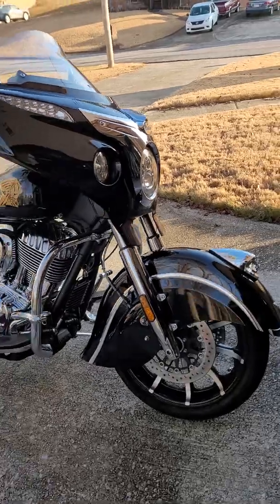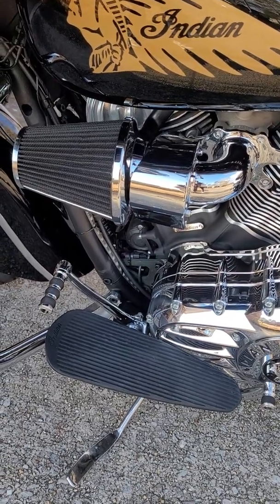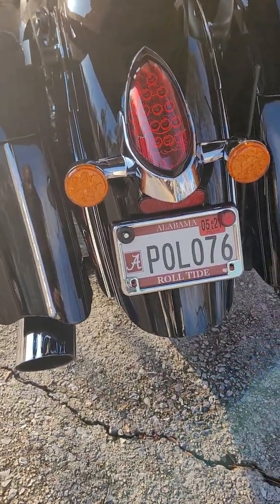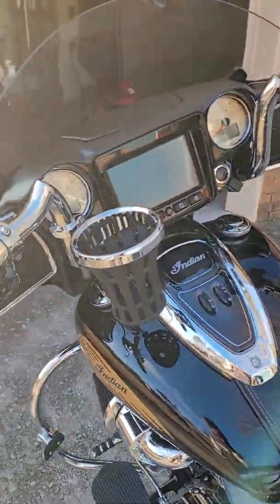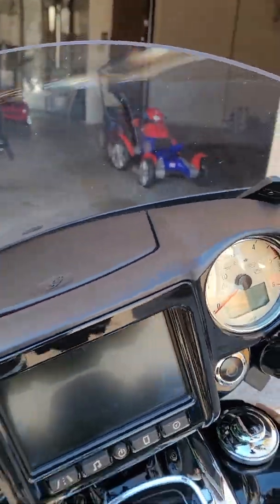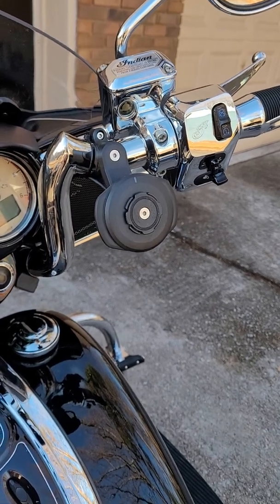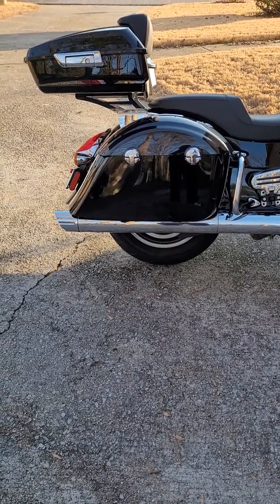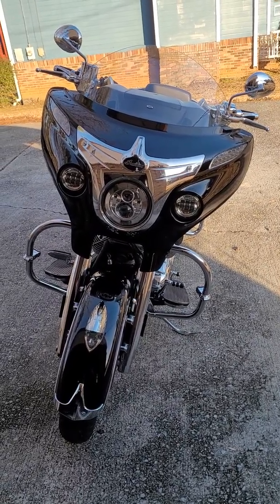2018 indian chieftain classic upgrades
things I've done to my 2018 chieftain classic